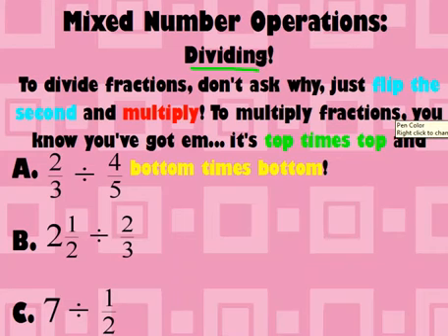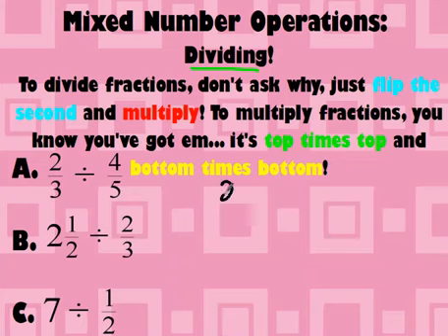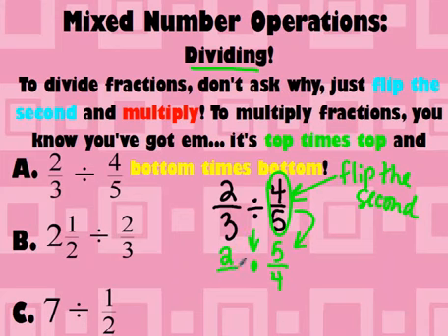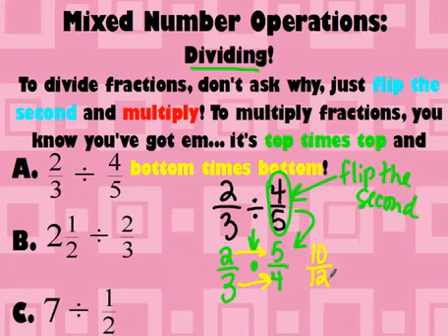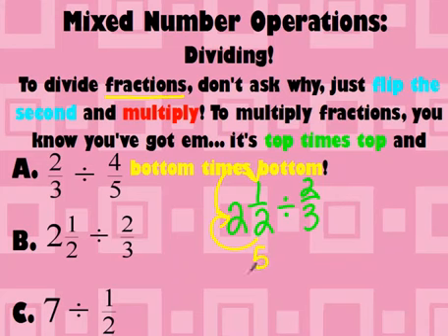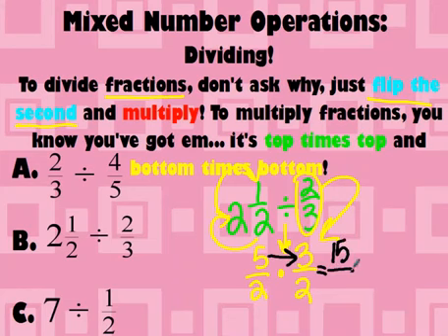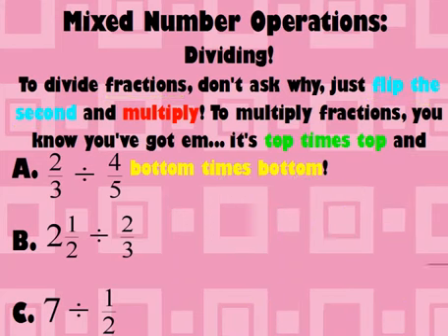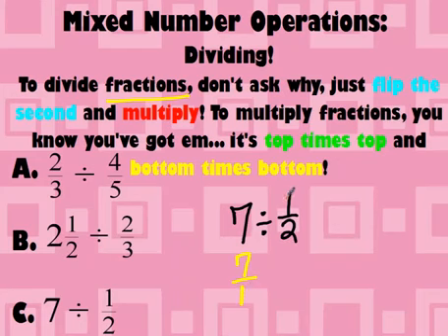Divide Mixed Numbers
This is a Video that I have "borrowed" from Charly Baker (another teacher and Youtube sensation).  It is not my own and give her the credit.